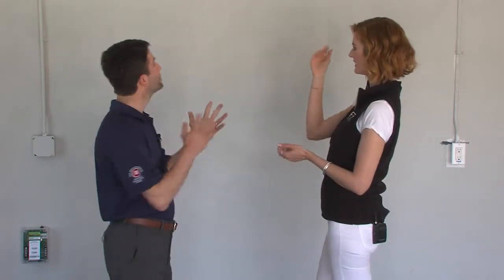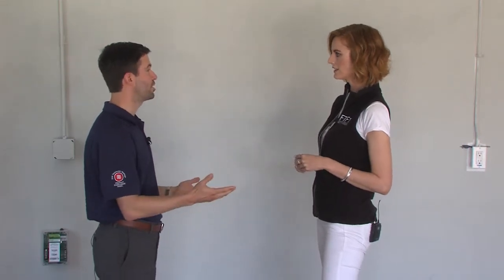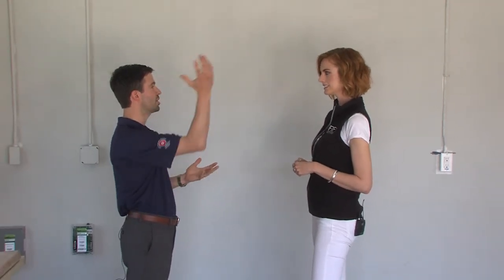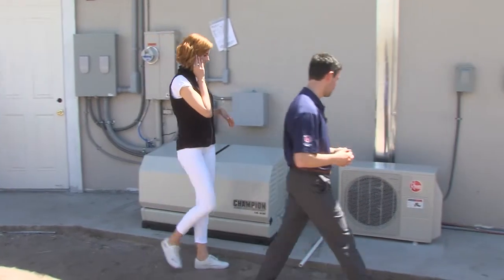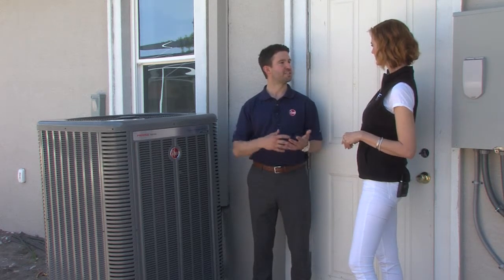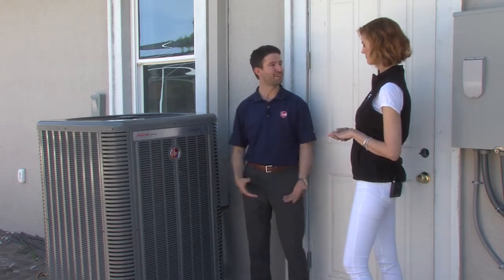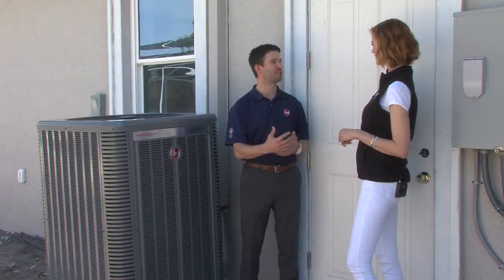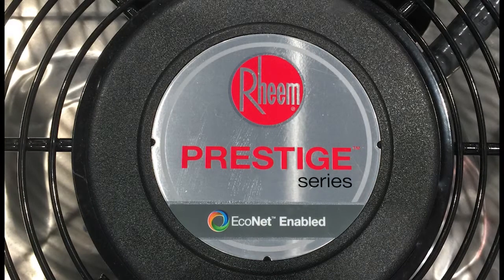Rheem® Mini Split and Variable Speed Heat Pump Units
Rheem® Mini Split Single Zone and Prestige® Series 3 Ton, 20 SEER, EcoNet® Enabled, Inverter Driven, Variable Speed Heat Pump